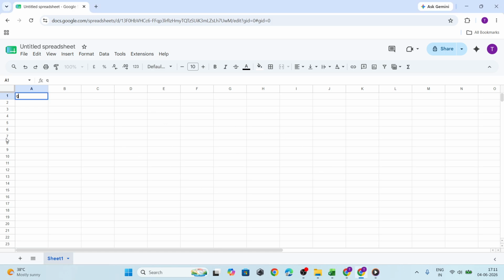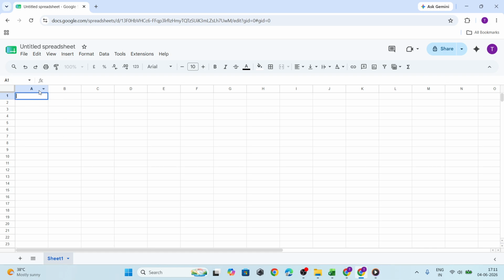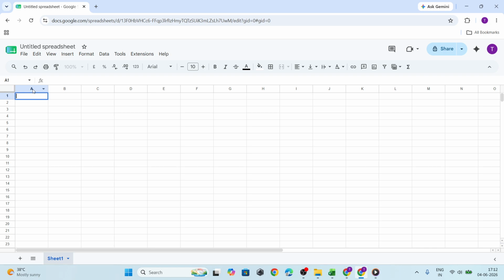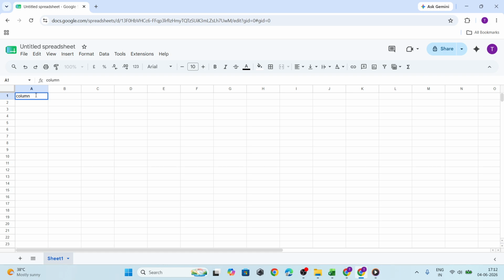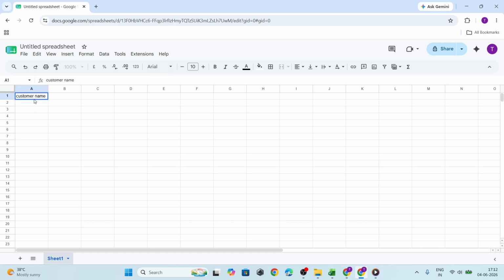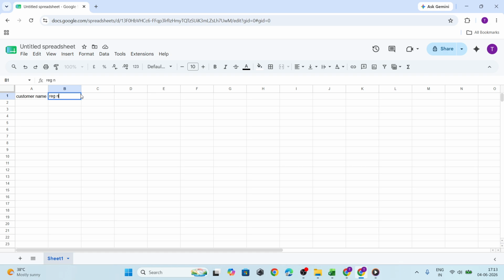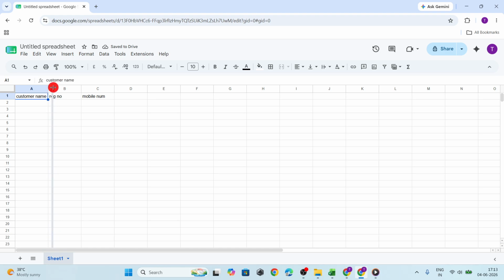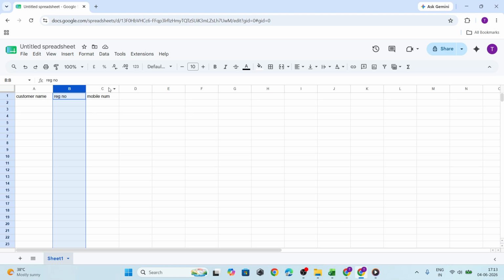How To Name Columns In Google Sheets (Step By Step)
Learn how to name columns in Google Sheets using Named Ranges to simplify your workflow and formulas. This Google Sheets tutorial covers everything you need to know about column naming for better data management.